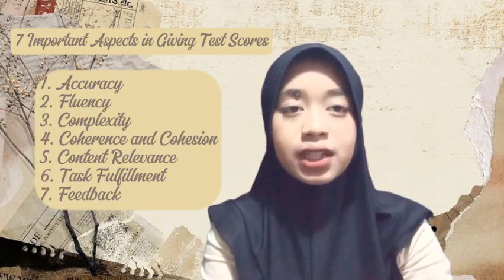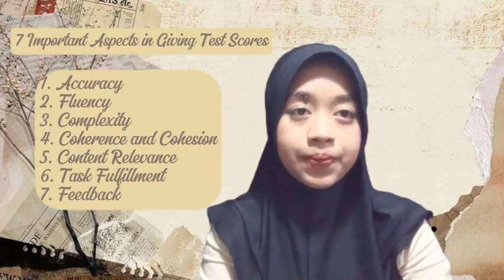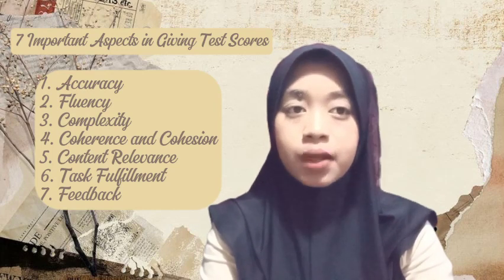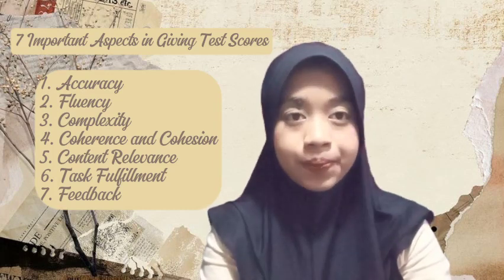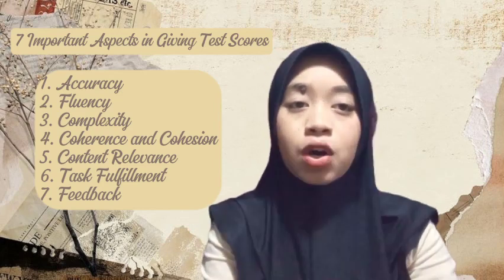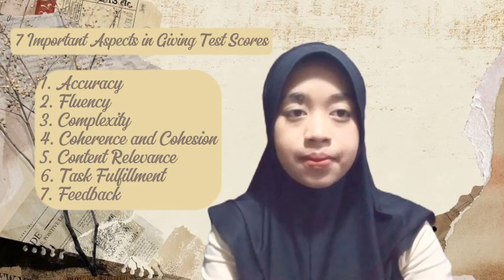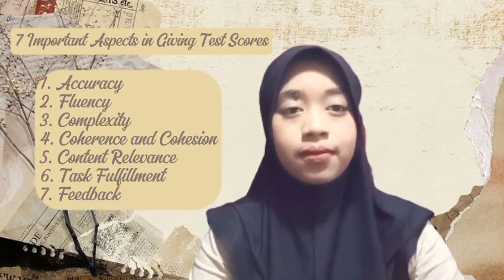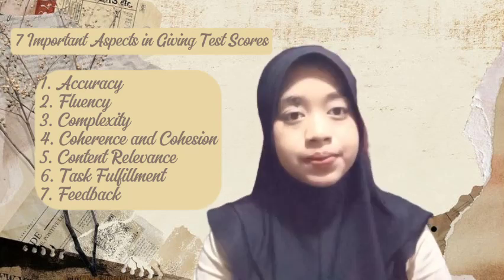Language Learning Assessment Midterm Test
Desi Putri Cahyani
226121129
4D English Education Department
UIN Raden Mas Said Surakarta